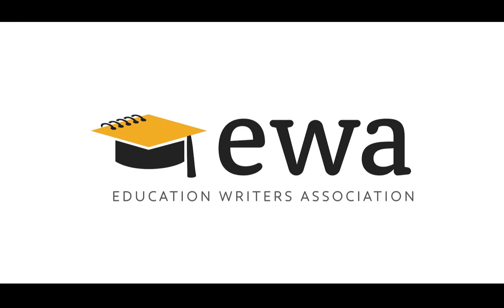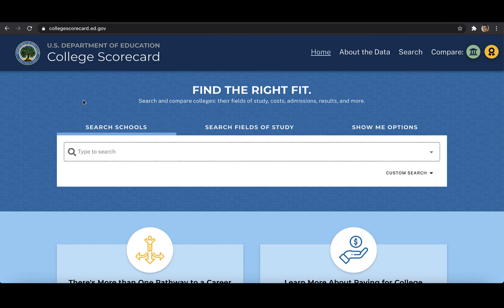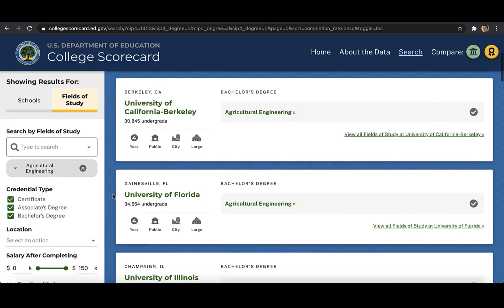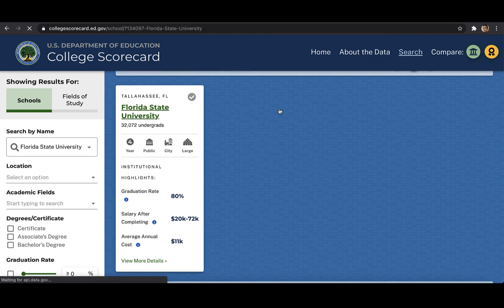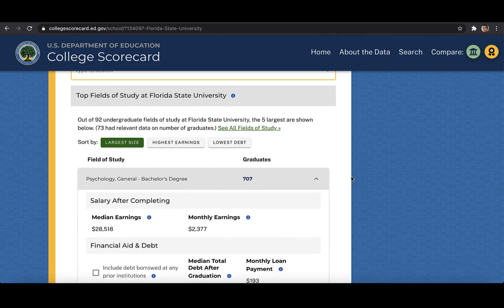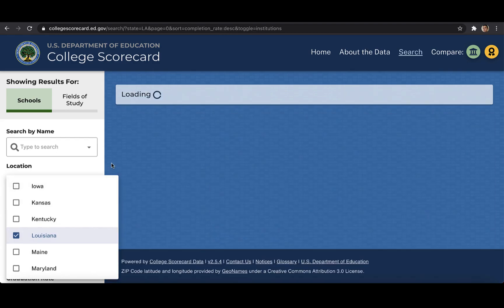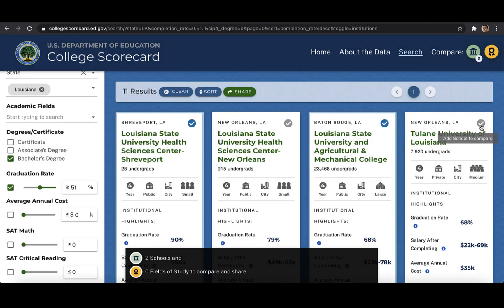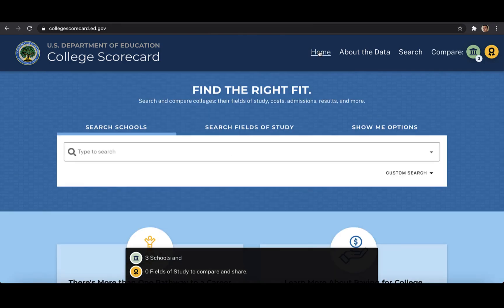How to Use College Scorecard Data - Part 1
Pete D'Amato, the data visualization developer at The Hechinger Report, shows journalists how to use the U.S. Department of Education's College Scorecard as part of a two-part video series from the Education Writers Association.